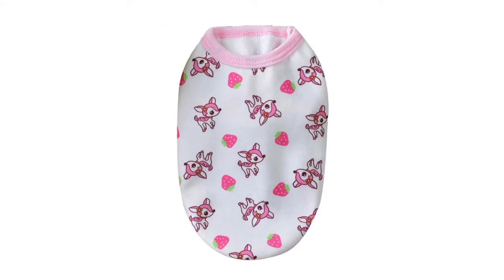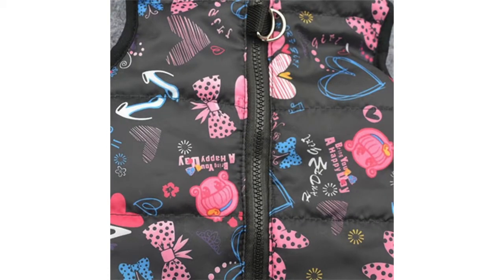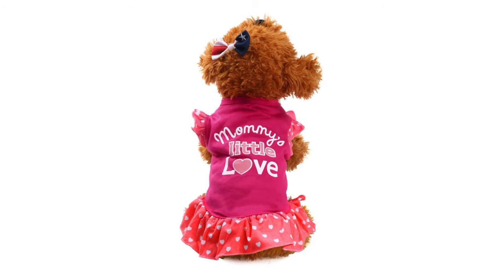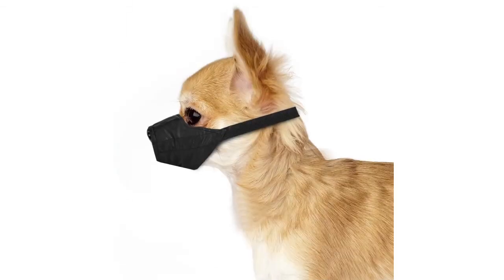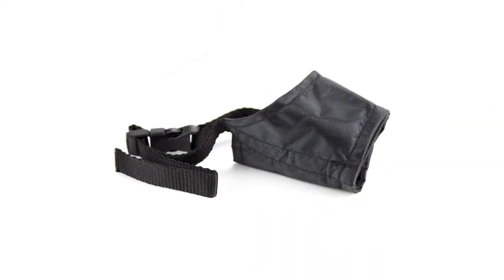Extra Small Dog Clothes - Five Cool Reviews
to learn more about dog clothes for tiny dogs.

A product a lot of people are interested in is clothes for extra small dogs. Here are the most popular extra small dog clothes on the market.